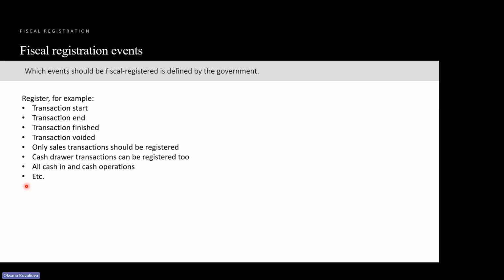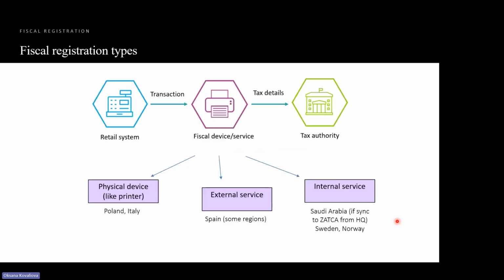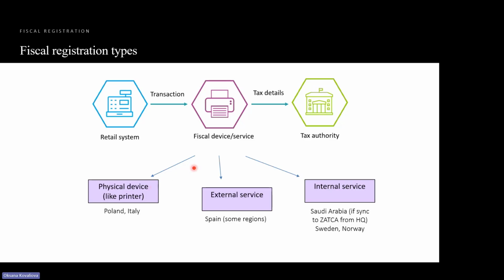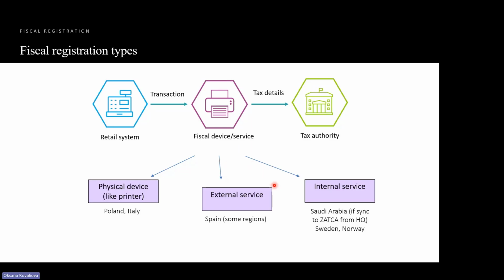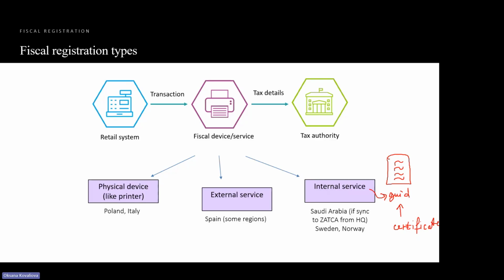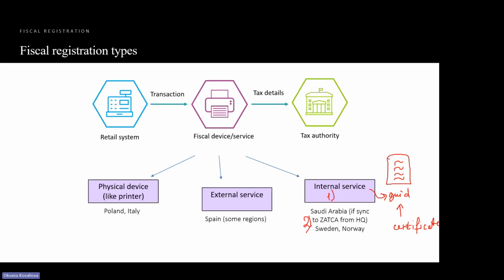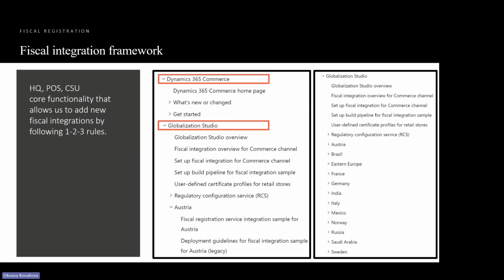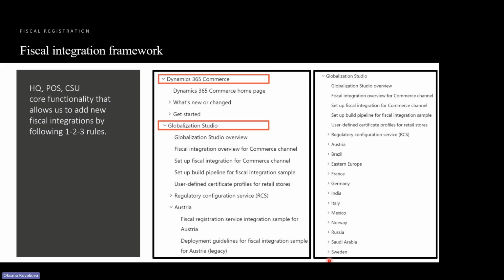How to develop POS fiscalization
Discover from where to start the development of the fiscal integration for Dynamics 365 Commerce POS